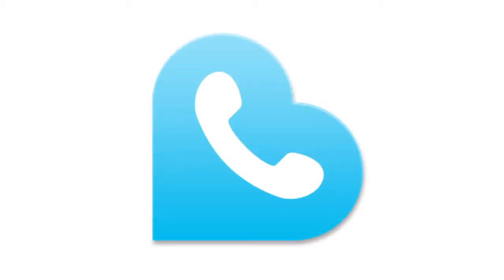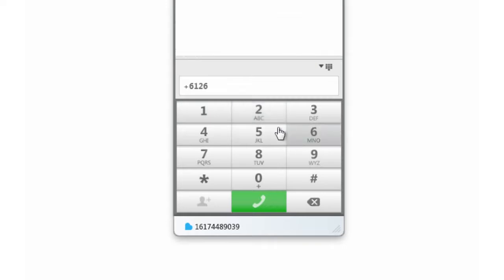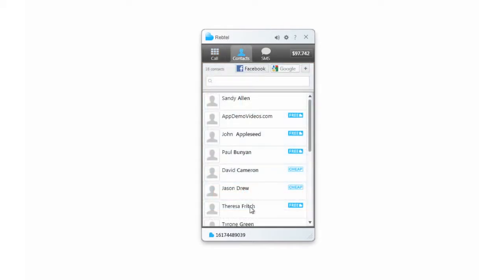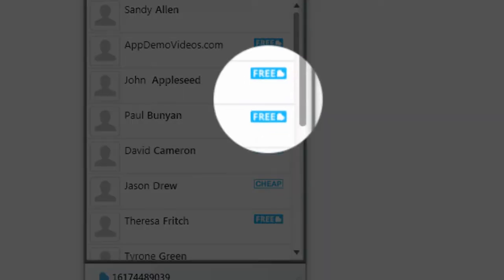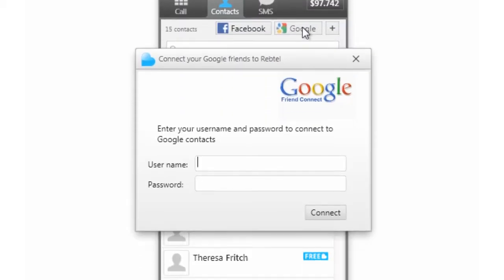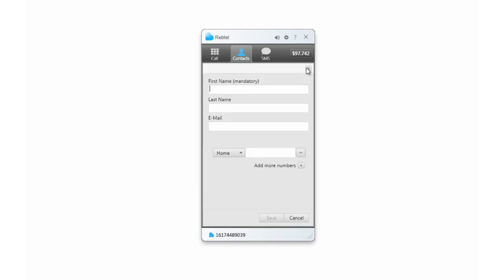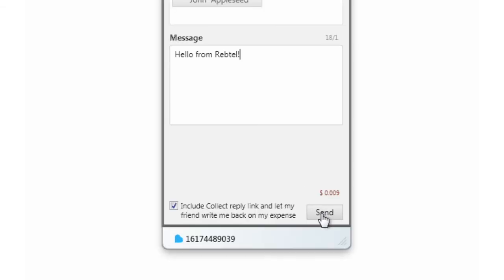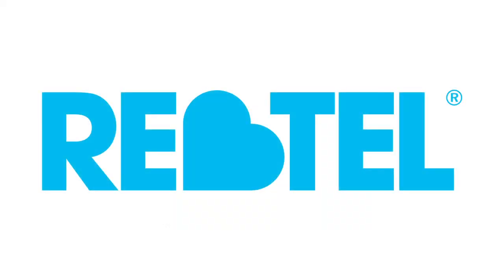Así es Rebtel, el cliente de telefonía para PC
El siguiente vídeo explica las novedades del cliente de PC de Rebtel, el servicio de telefonía mediante Internet que quiere quitarle protagonismo a Skype